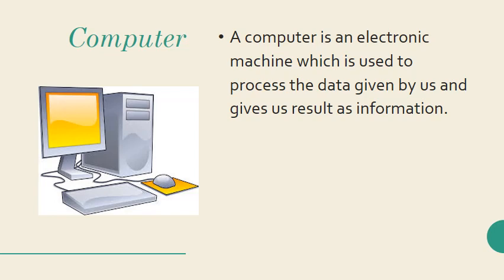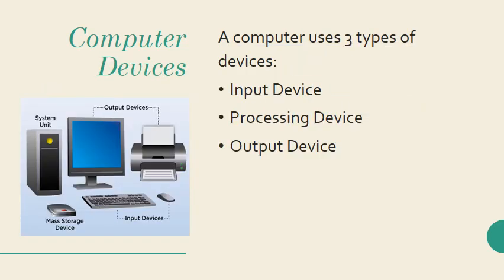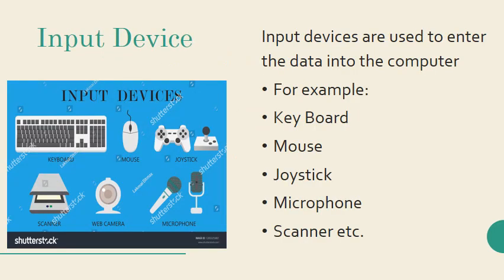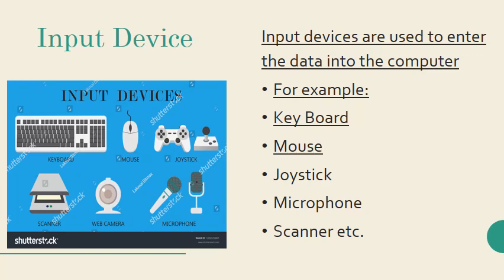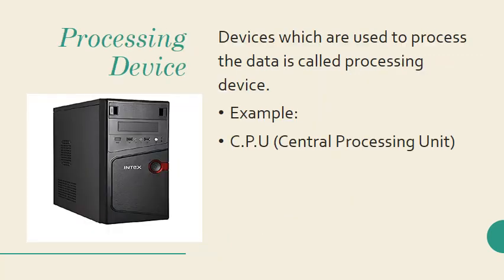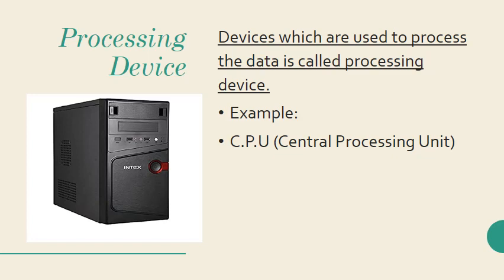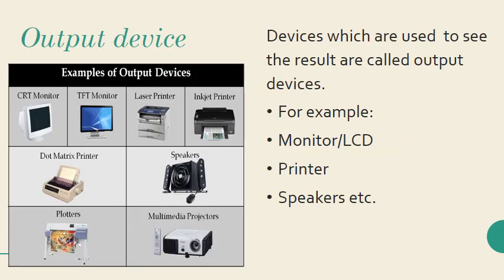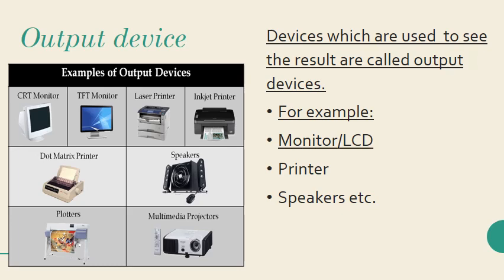Computer and its devices